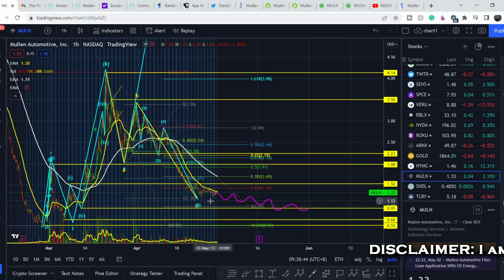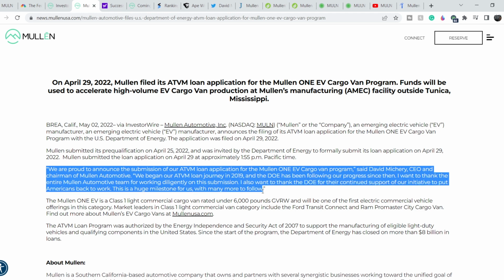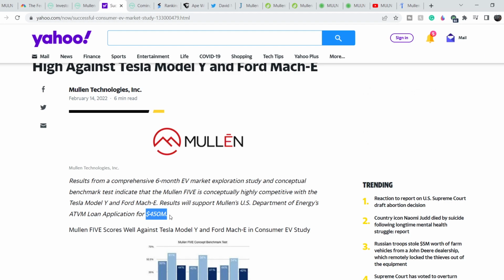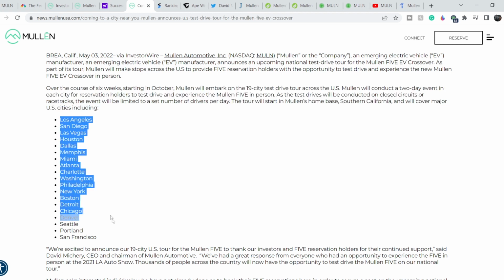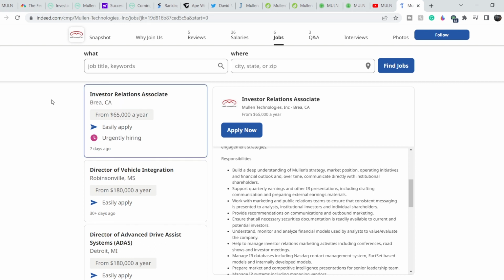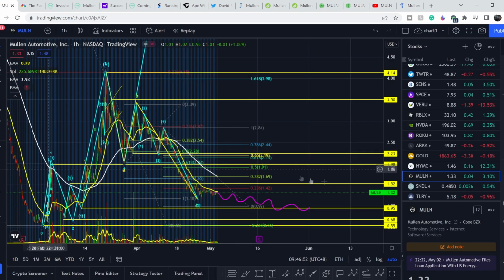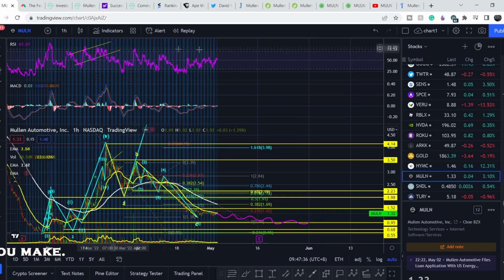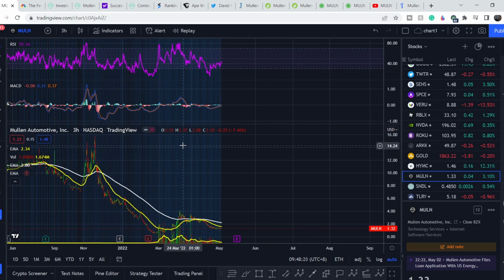MULN video YOU DON'T WANT TO SEE... WHY AM I BEARISH ON MULN DESPITE GOOD NEWS?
MULN Stock News: 👉Get 2 Free Stocks on Moomoo when you deposit $1+ (valued up to $7,000):

Time codes:
0:00 Intro
0:12 Fundamental Analysis
6:27 Technical Analysis